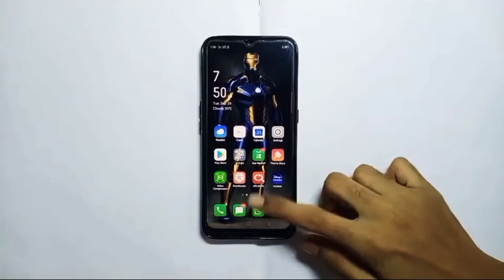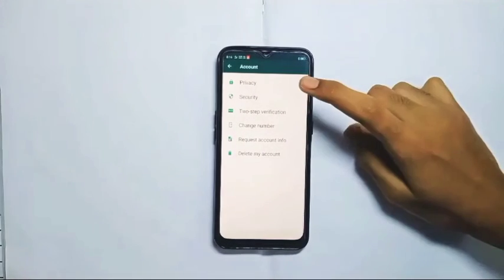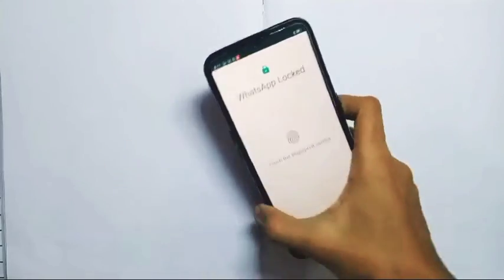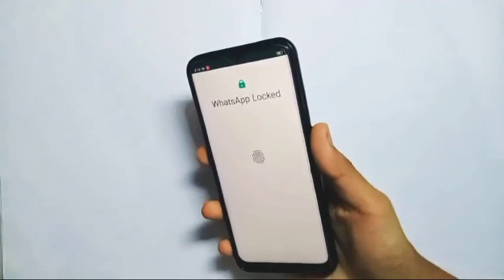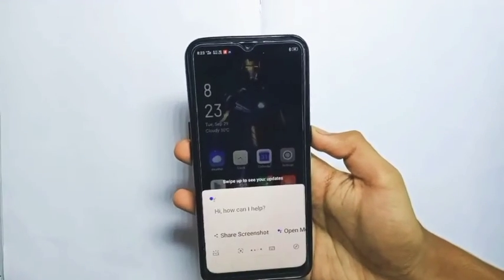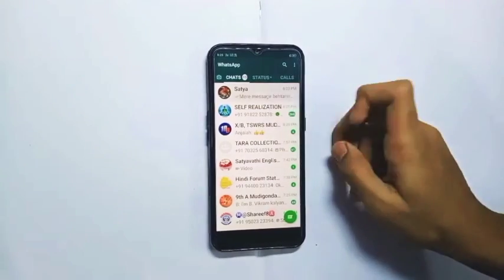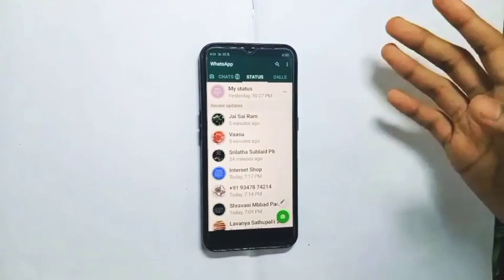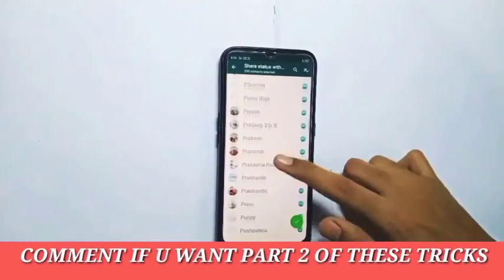TOP 5 SECRET FEATURES IN WHATSAPP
IN THIS VIDEO I AM GOING TO SHOW THE SECRET FEATURES IN WHATSAPP SO WATCH THIS VIDEO TILL END

COMMENT ME IF U WANT PART 2 OF THIS VIDEO